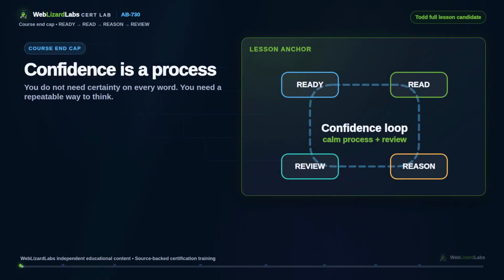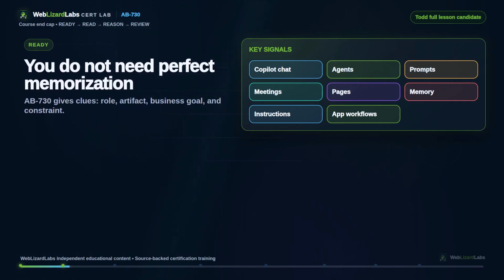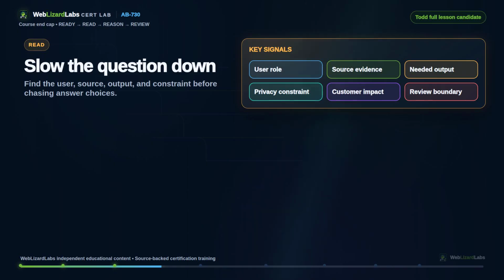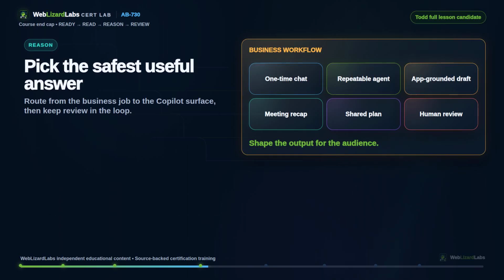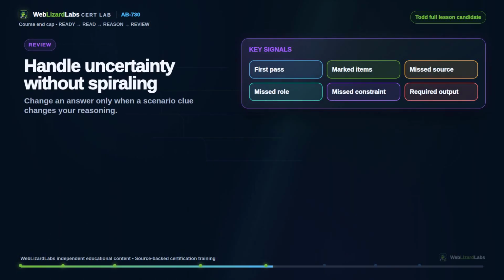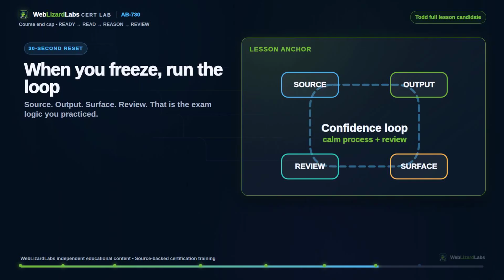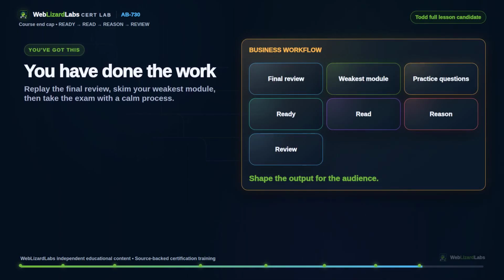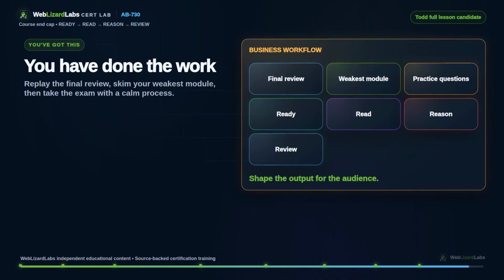AB-730 Exam Day Strategy: Take the AI Business Professional Test with Confidence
AB-730 exam course video: Exam Day Strategy: Take the AI Business Professional Test with Confidence. Learn Microsoft certification concepts with WebLizard Cert Lab's source-backed lesson.

You finished the AB-730 course. This final end-cap video helps you walk into the Microsoft AI Business Professional exam with a calm, repeatable test-day process.

Use the READY → READ → REASON → REVIEW loop: identify the business goal, find the source, choose the right Copilot workflow, and verify anything that affects customers, decisions, compliance, dates, owners, or sensitive information.

This video covers exam-day mindset, how to slow down scenario questions, how to handle uncertainty, common traps to avoid, and a 30-second reset you can use when two answers both look plausible.

Chapters:
0:00 Confidence is a process
0:30 You do not need perfect memorization
1:07 Slow the question down
2:08 Pick the safest useful answer
2:55 Handle uncertainty without spiraling
3:37 Avoid speed without grounding
4:13 When you freeze, run the loop
4:45 You have done the work

Memory anchor: READY → READ → REASON → REVIEW

Original WebLizard Cert Lab training. No exam dumps, no leaked questions, no copied Microsoft practice-assessment items — just source-backed certification strategy.